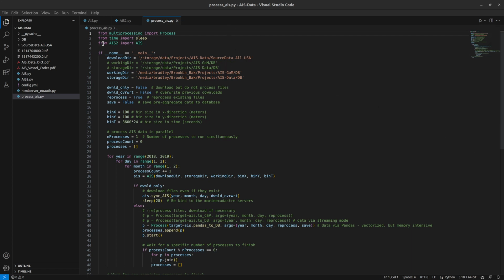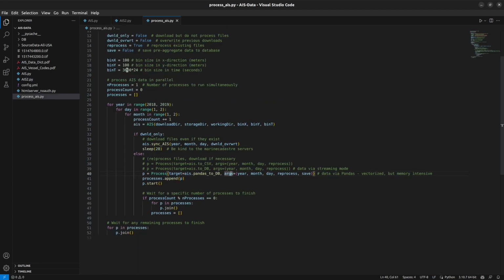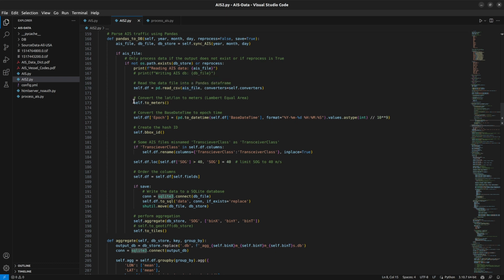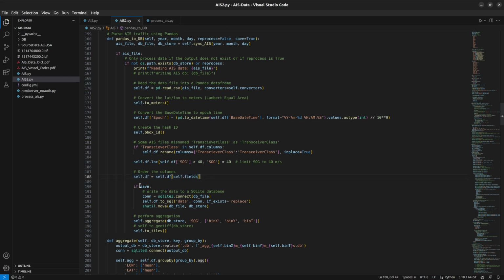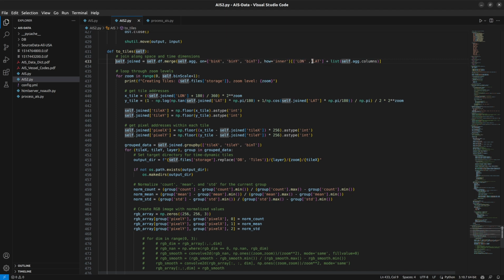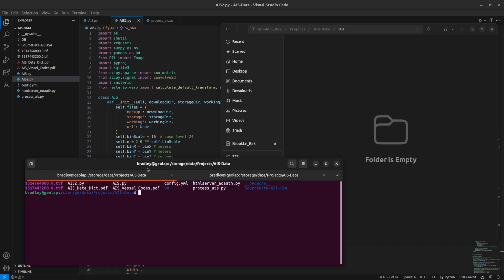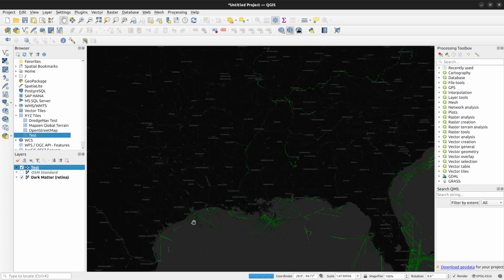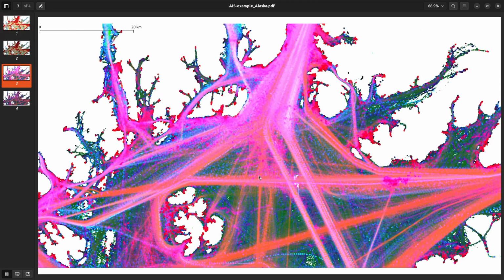AIS bin parsing and processing proof of concept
Leverage a data-driven binning and pixel map approach to accelerate the application of attributes to color in the tiled output.